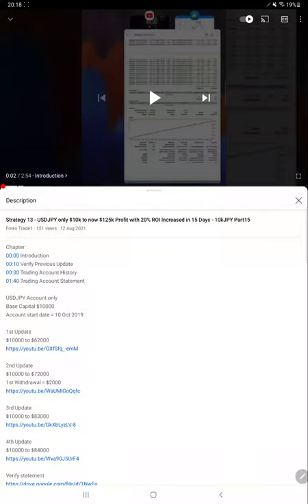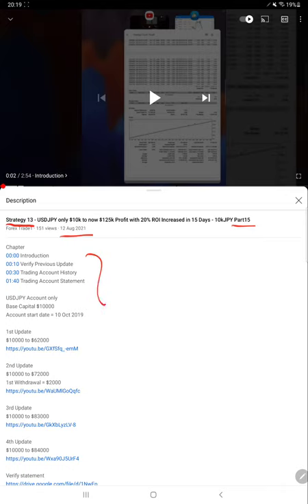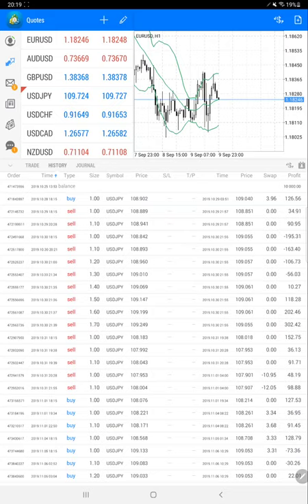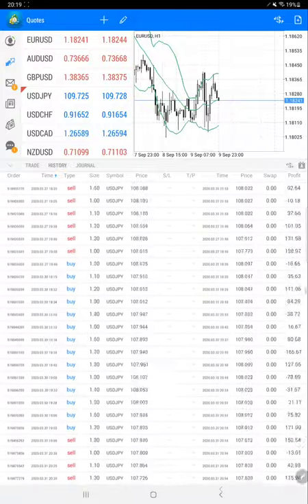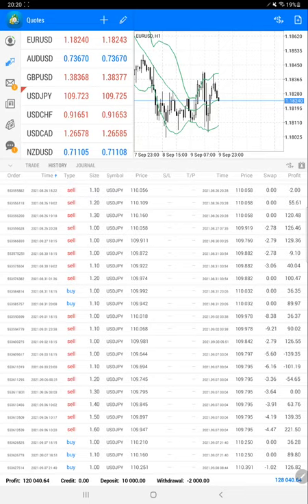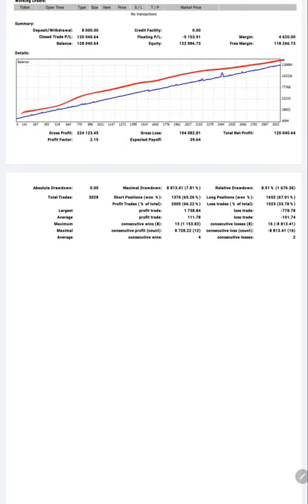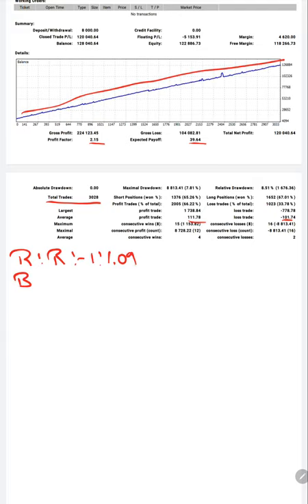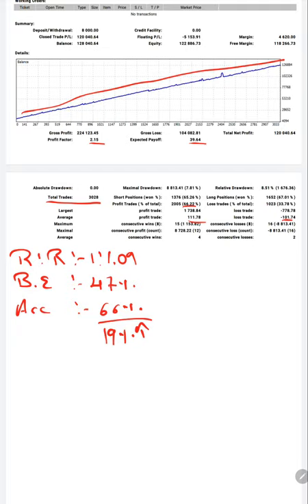Strategy 13 - USDJPY only $10k to now $128k Profit with 30% ROI Increased in 20 Days - 10kJPY Part16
Chapter
00:00 Introduction
00:10 Verify Previous Update
00:40 Trading Account History
01:40 Trading Account Statement

2nd Update
$10000 to $72000